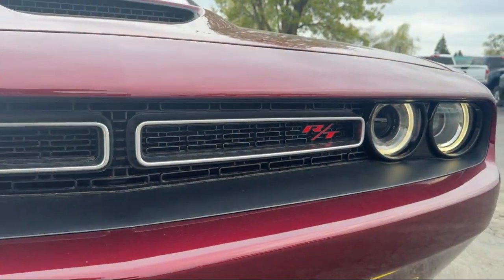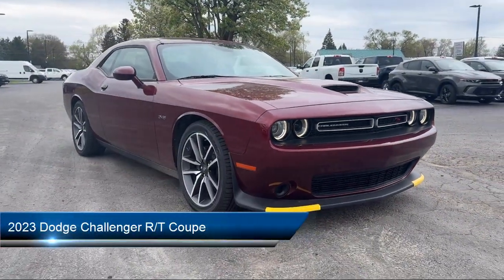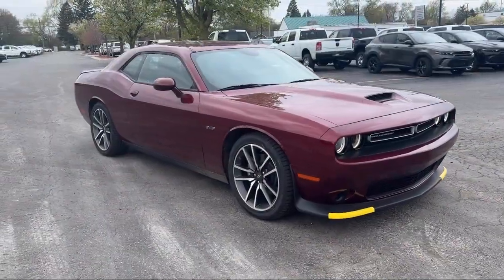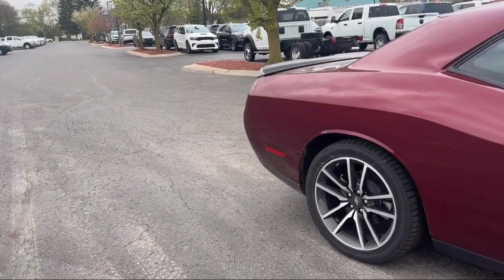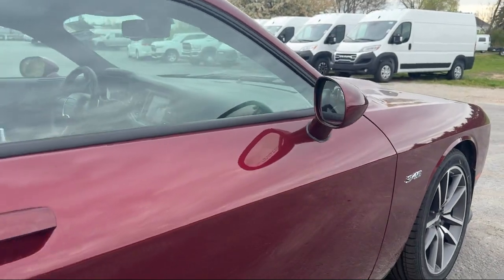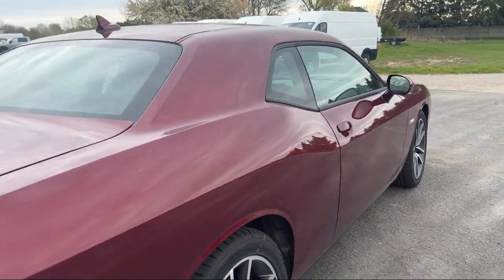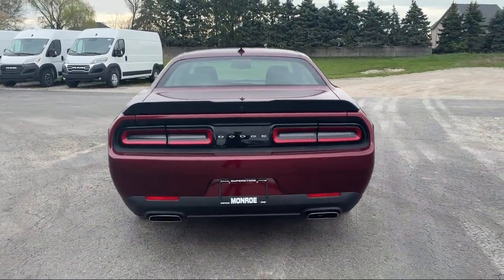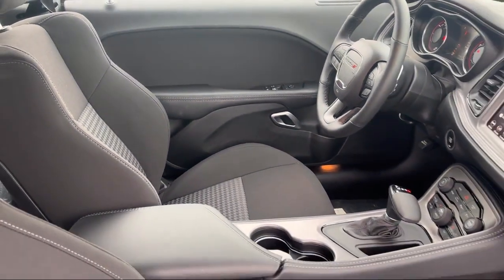2023 Dodge Challenger R/T Coupe Toledo Carleton Sylvania Temperance Petersburg Oregon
2023 Dodge Challenger R/T Coupe Stock Number: PH649545 Vin:2C3CDZBT9PH649545.

Monroe Dodge Chrysler Jeep Ram Superstore New is proudly serving our friends and neighbors in Toledo, Carleton, Sylvania, Temperance, Petersburg and Oregon. or give us a call for more information about this or any of our other vehicles.
Monroe Dodge Chrysler Jeep Ram Superstore New15160 S Dixie Highway